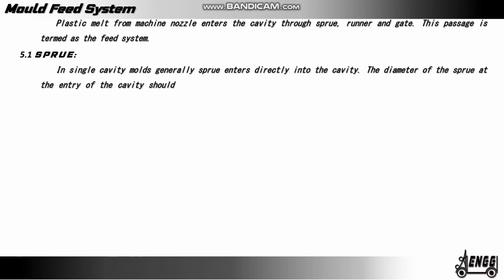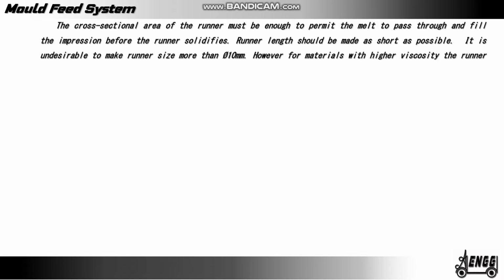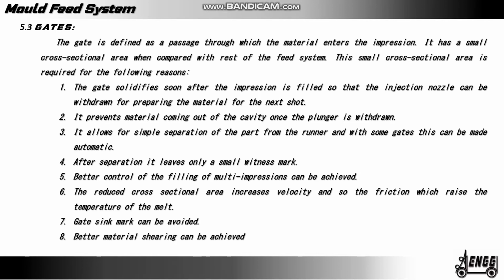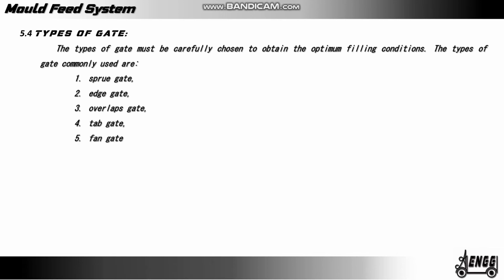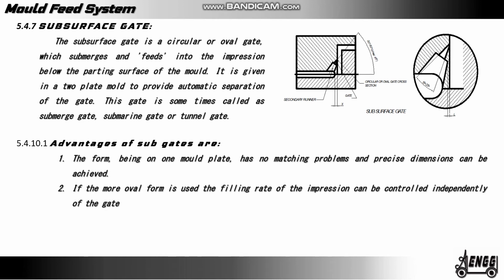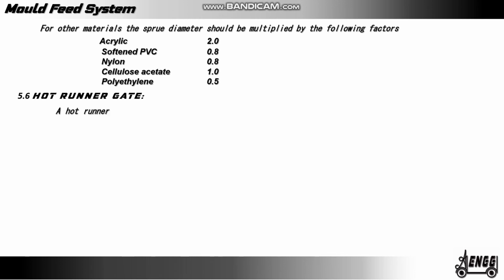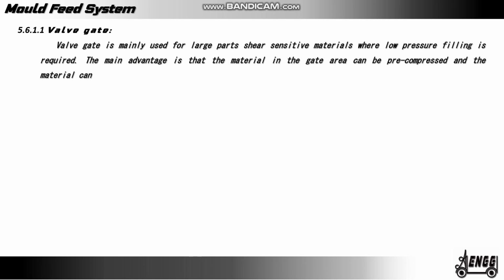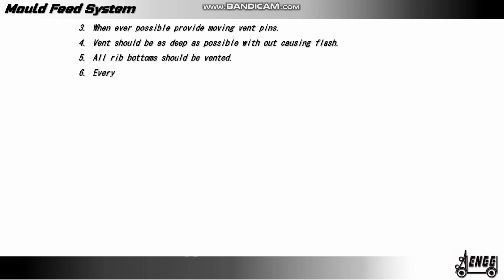05 Mould Feed System - AJJ Engg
This video explains about Mould Feed System. Video deals with the following,
          1. Sprue
          2. Runner
          3. Balancing of Runner
          4. Gates
          5. Type of Gates